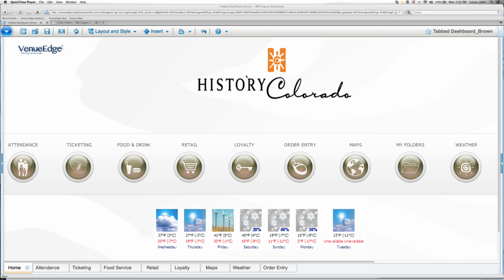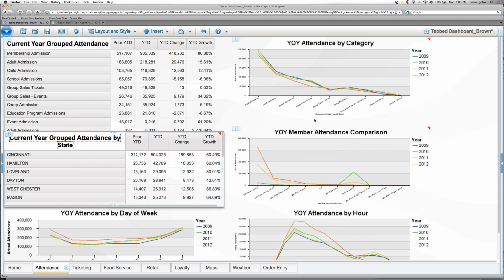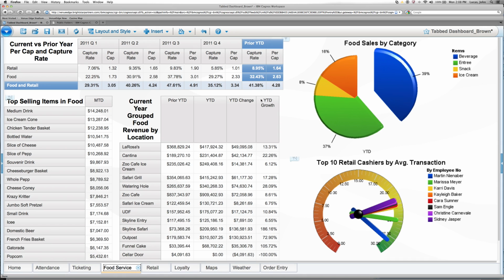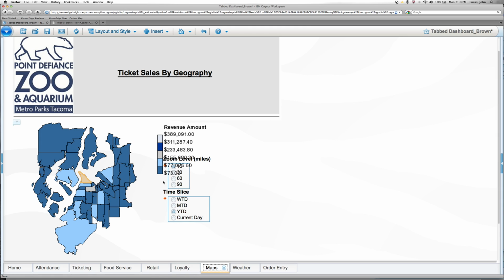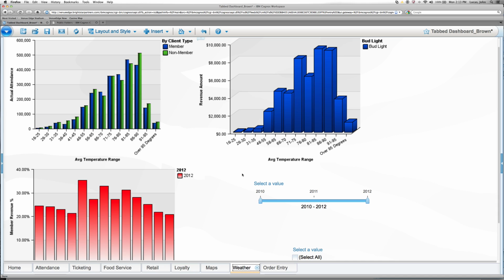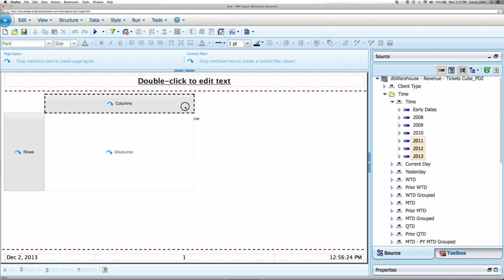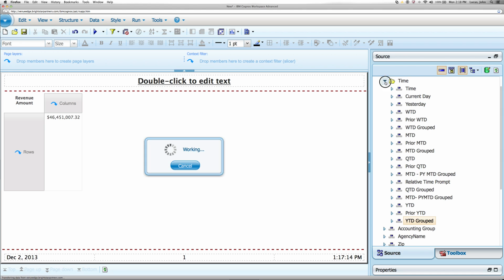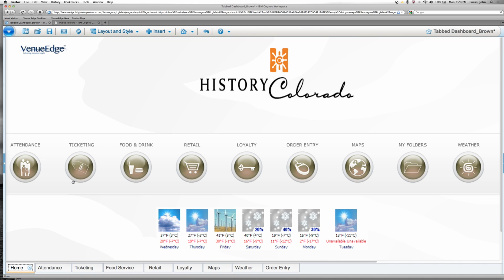VenueEdge(R) Demo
360 degree business and customer views for Cultural Attractions using leading IBM Business Analytics software .